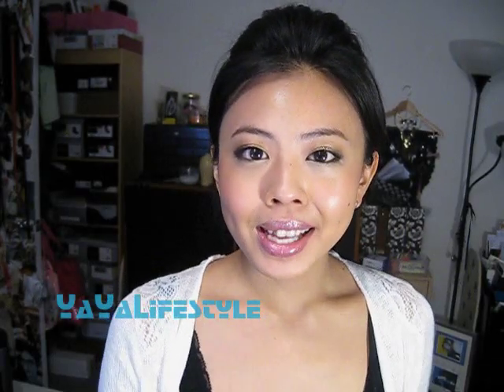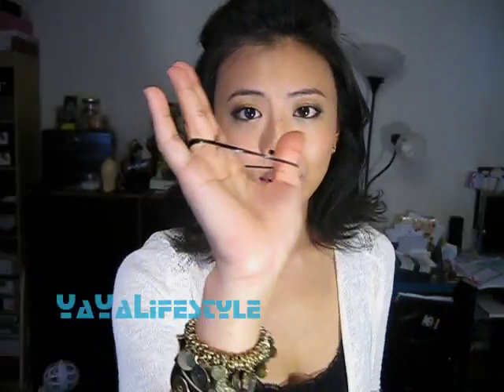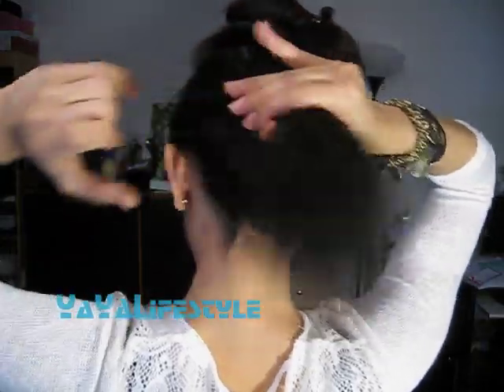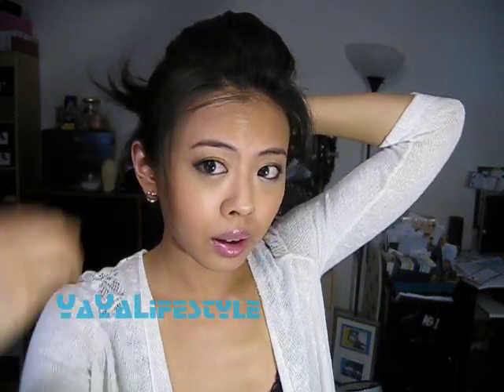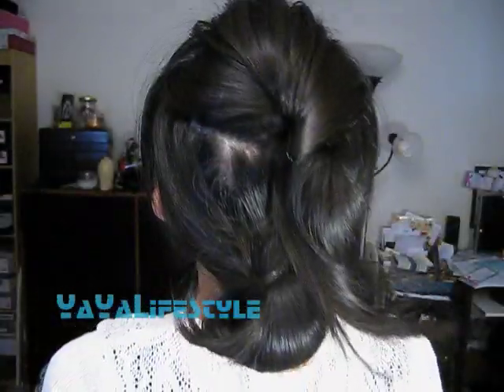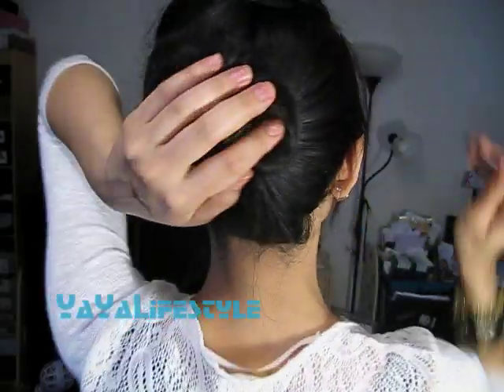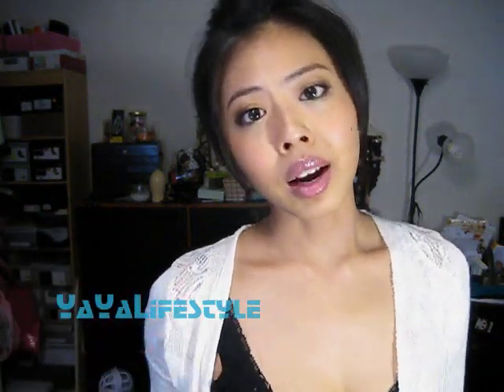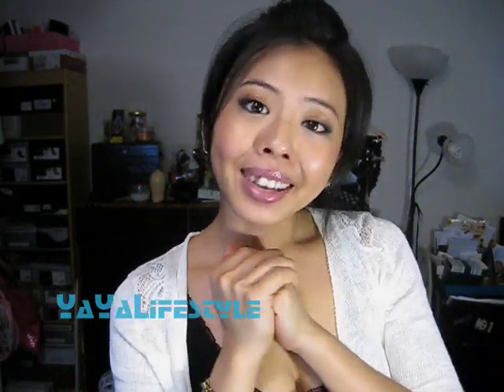Voluminous Messy Bun Updo in 3 Minutes for Short Hair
❤♒❤♒❤ Expand me if you're awesome! ❤♒❤♒❤

YAY! You're now officially awesome! :D

Are you proud of me?? I actually uploaded 2 tutorials in one day :D   Thought I would show you how I style my hair sometimes when it's dirty before washing it today.  This quick & easy voluminous do will also protect others from your smelly scalp when you don't have time to wash your hair  ;)

Products worn:
Earrings - Forever 21
Black Tank - Forever 21
Flower Hair Pin - Forever 21
Cardigan - Urban Outfitters
Bracelets - Target

    (Use my friend's rep code "HONEYBEE"  to get 20%off on your first purchase!)

❀MAILBOX
YaYaLifestyle
9250 Reseda Blvd, #223